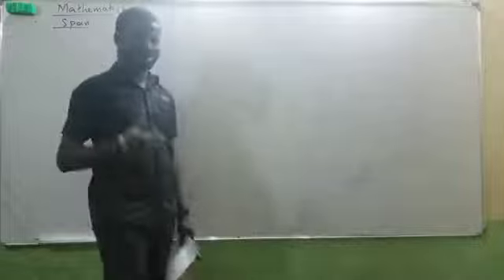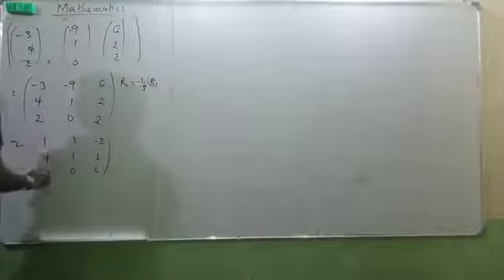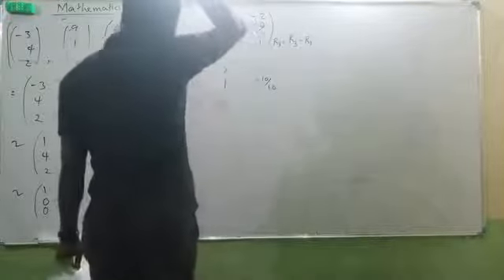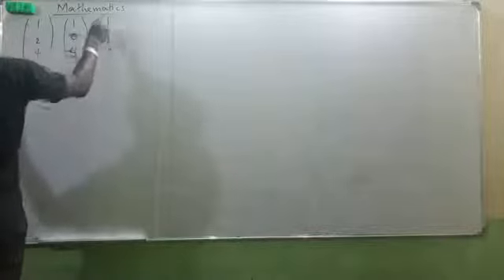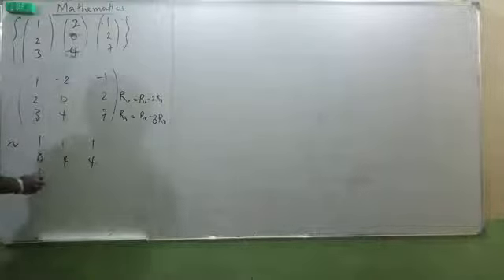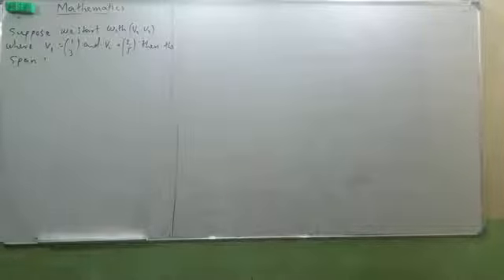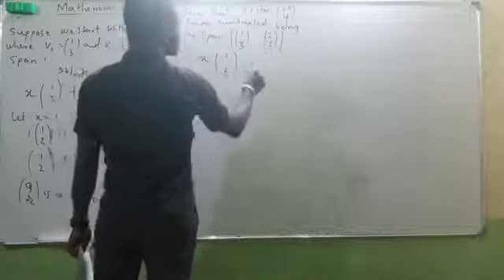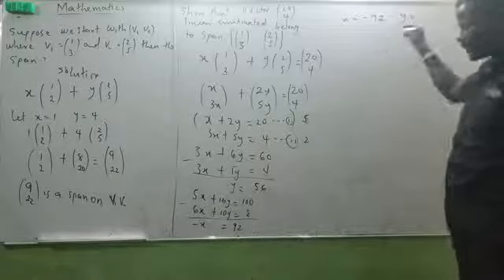Span, Dimension and Basis of Vector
From this video you will understand span, dimensions and basis of a vector